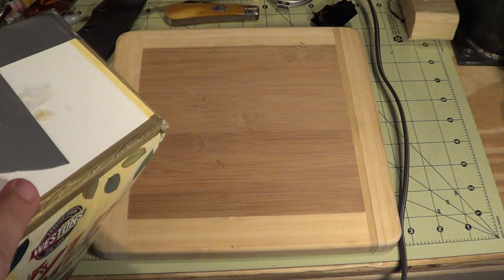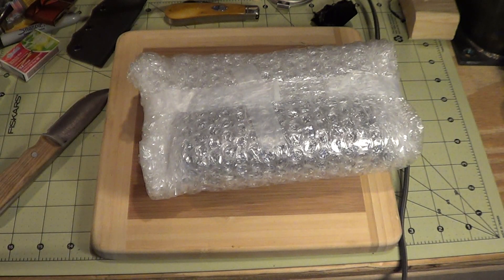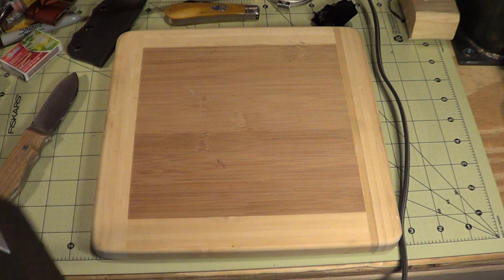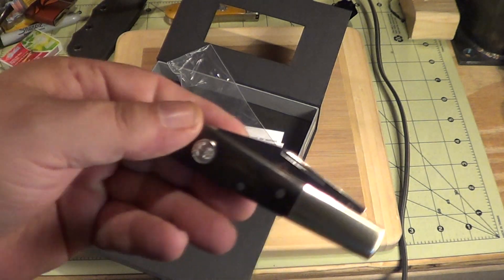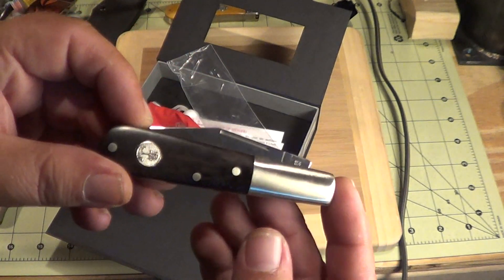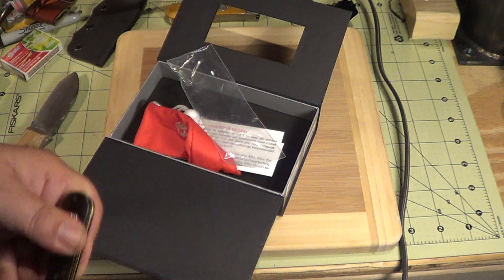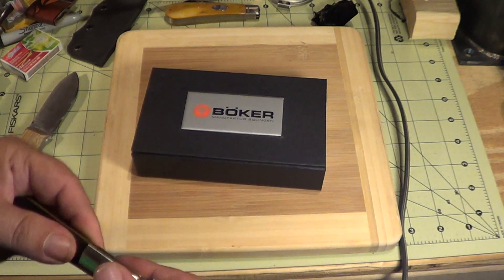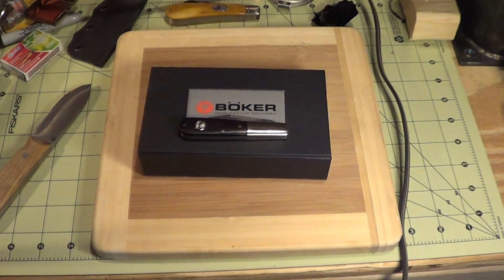Unboxing from Nicestknives !!